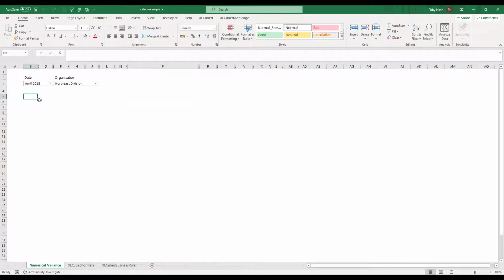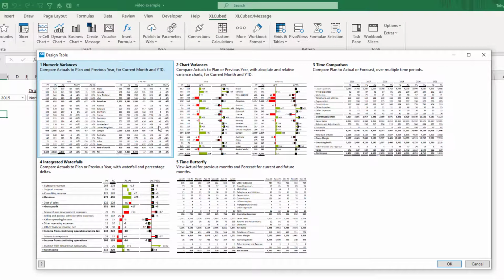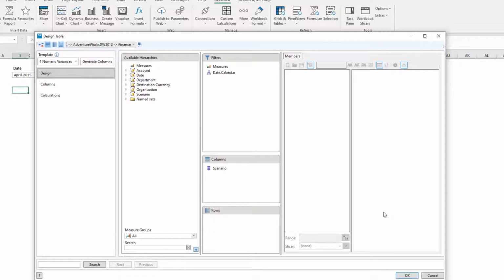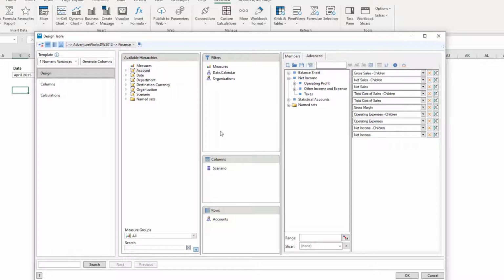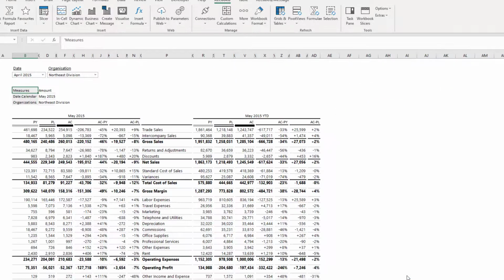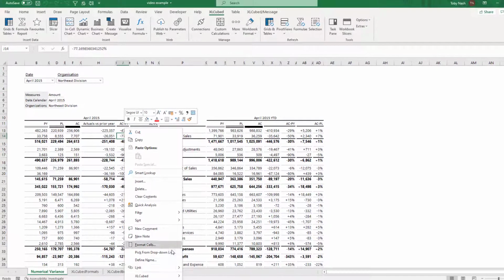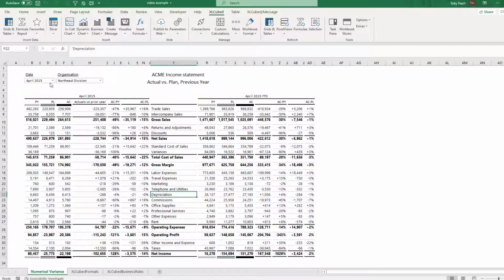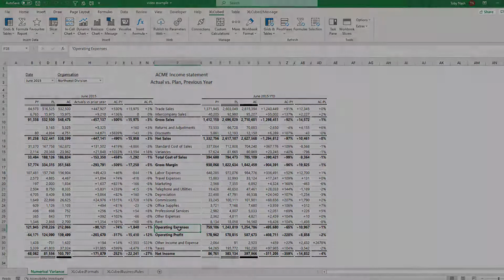Template tables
This video covers how to create template tables newly released in V10.

XLCubed’s table templates help users quickly and easily create a number of pre-defined best-practice reports in seconds.  Our tables are certified by IBCS and follow their guidelines, but can be further customised as required. The tables are pixel-perfect and highly formatted but remain row-dynamic. The tables can pick up pre-defined business rules to map directly to your data and automate formatting styles.